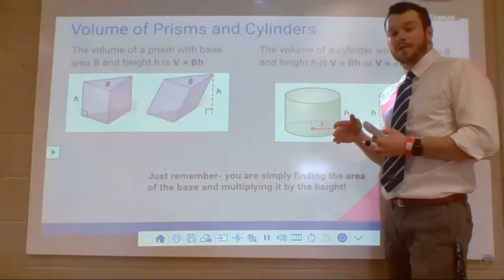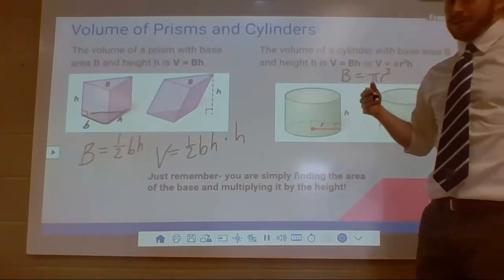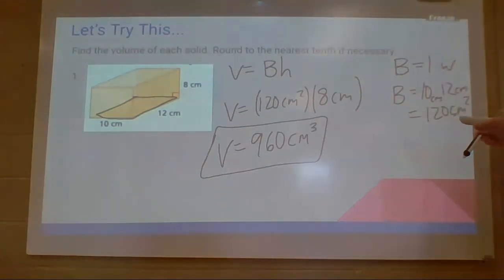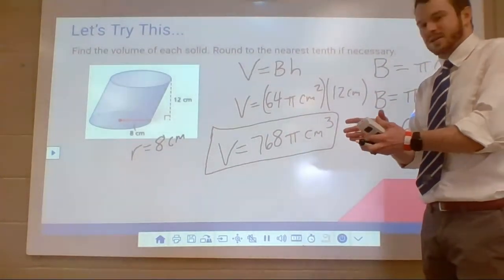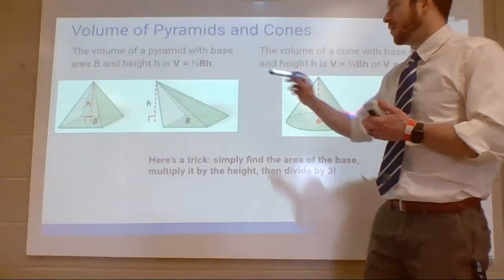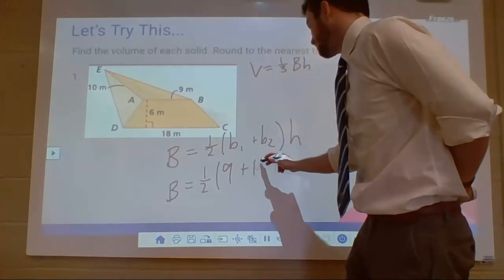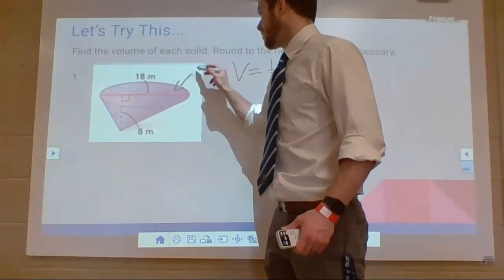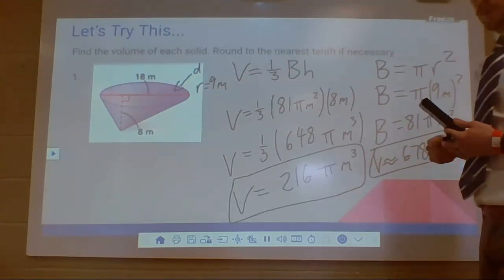Volume of Prisms, Pyramids, Cylinders, and Cones